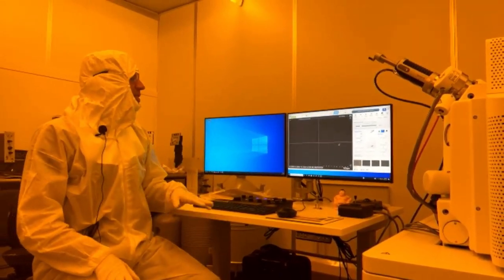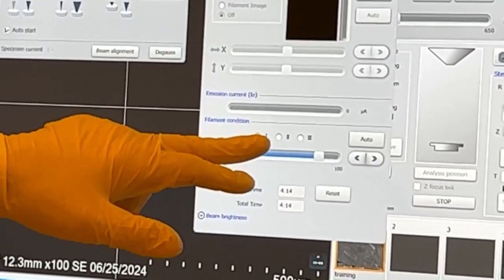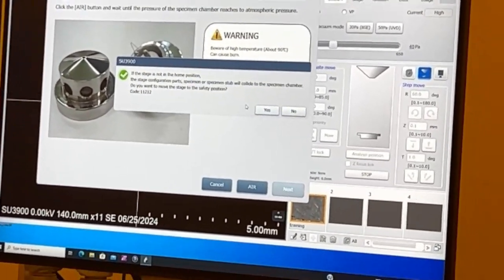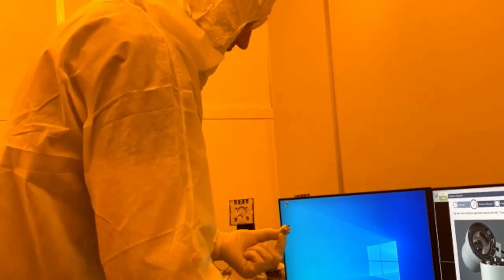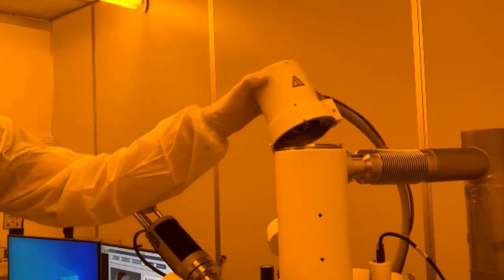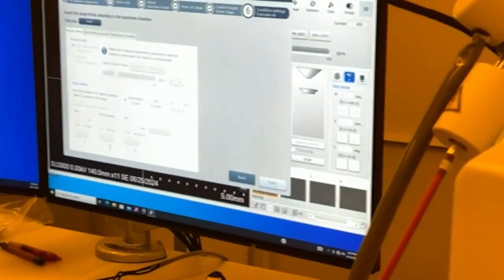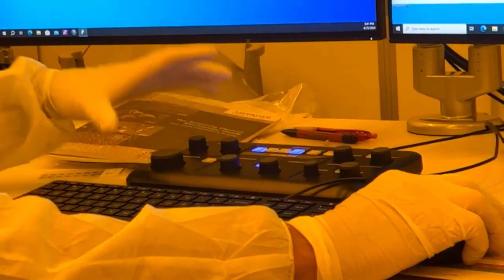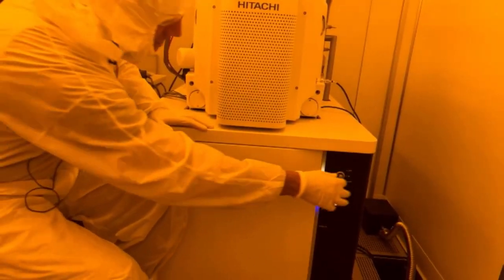Hitachi SU3900 Training Part 5 Filament Change